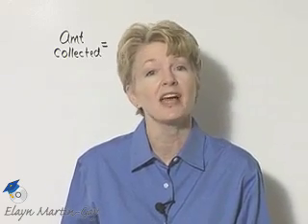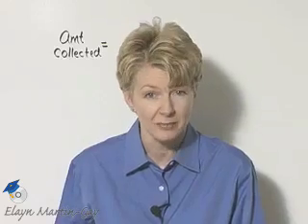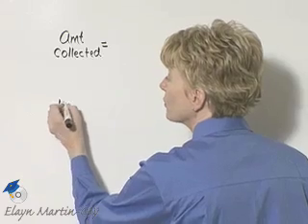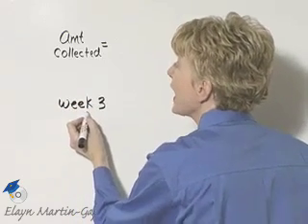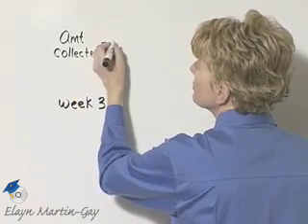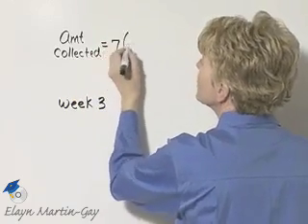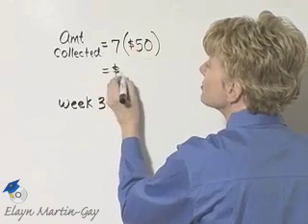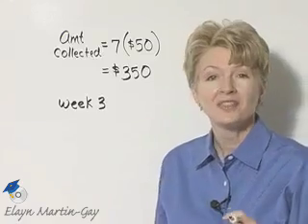Martin-Gay Basic College Math Ch 9 Ex 2